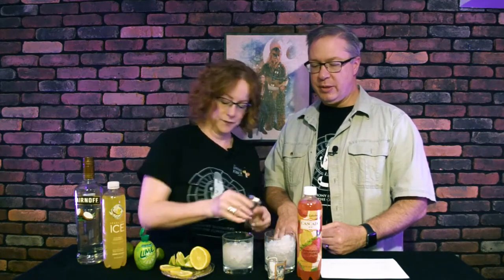Cantina Of Comics Ep 2 - Skinny Droids, Doctor Aphra, and Darth Vader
In the second episode of Cantina of Comics, Matt and Kristi show you how to make Skinny Droids (EV-9D9), the perfect cocktail for any Star Wars fan. And what does Matt think about Doctor Aphra #2 and Darth Vader #3?